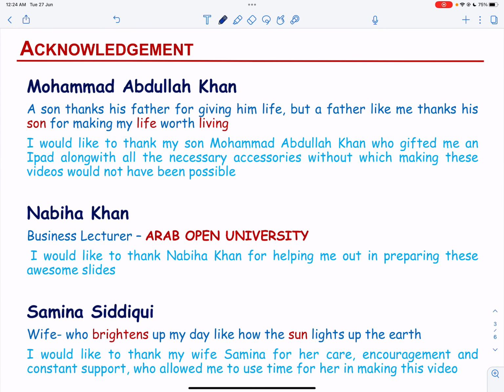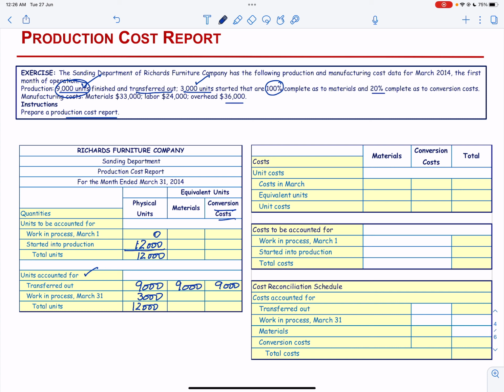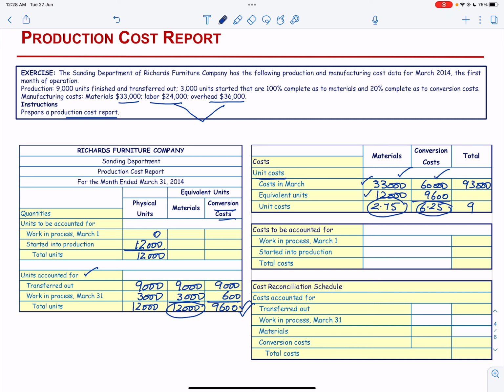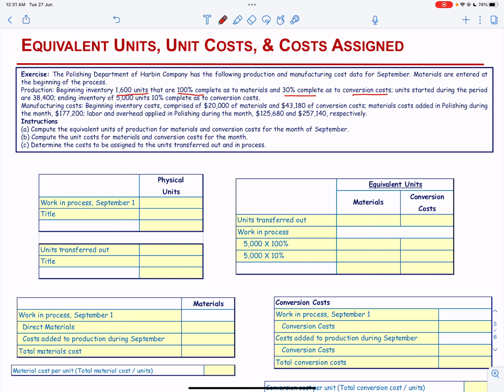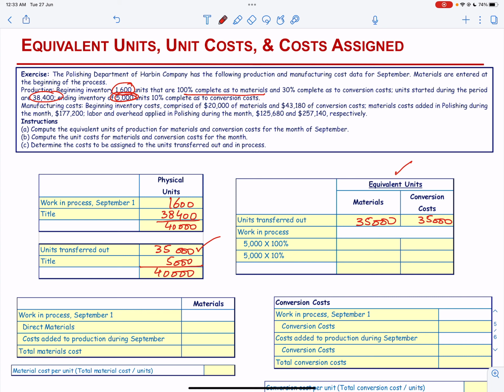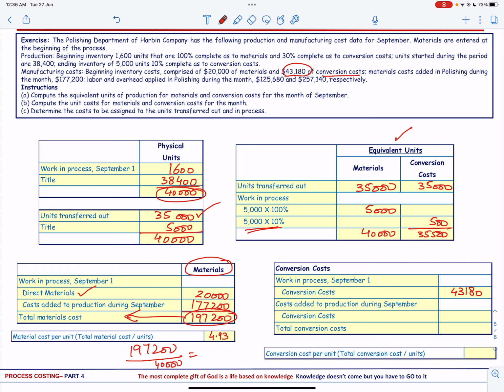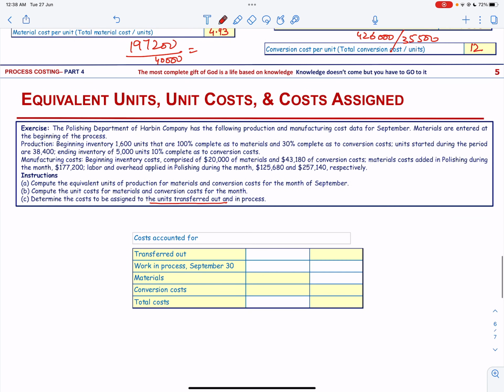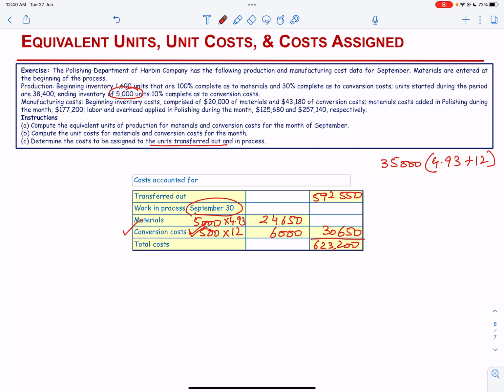Process Costing - Part 4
This video solves exercises on Process Costing - It solves an exercise on how to prepare Production Cost Report and how to compute Equivalent Units; Unit Costs, and Costs Assigned.